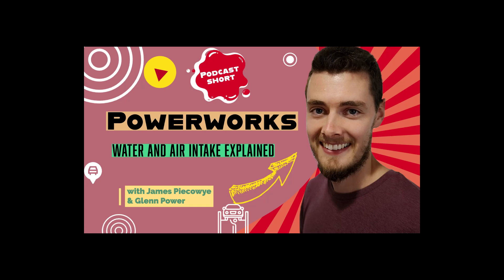The Shocking Truth About Water in Your Car's Air Intake! 💦 | Powerworks Podcast Short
Welcome back to the Powerworks Podcast with me James Piecowye and Glenn Power!

In this short but impactful episode, we dive into the danger of getting water into your car's air intake and why it's crucial to avoid it at all costs! Join us as we walk you through how a car engine works, the role of the air intake system, and the disastrous consequences of water getting sucked into it.

🚗 Key Takeaways:

An engine compresses fuel and air to create energy, which powers your car

Water entering the air intake can cause severe damage to your engine, as it can't be compressed like air

Water can be sucked in through the air filter housing, which is made of paper and provides no protection from liquid

If you ever suspect water has entered your air intake, pull over immediately and seek professional help

So buckle up and join us on this eye-opening journey to better understand the inner workings of your car and the importance of keeping water out of the air intake! 🚘